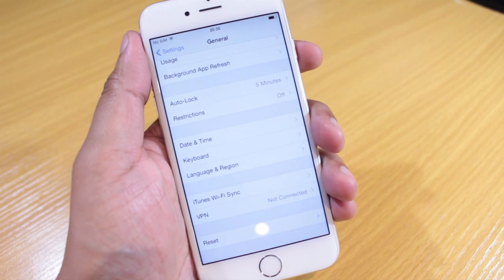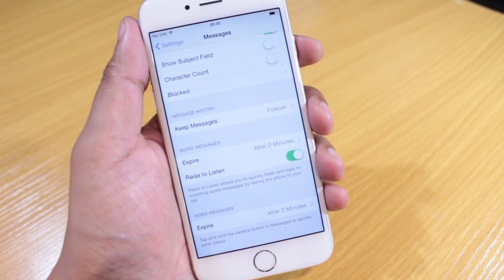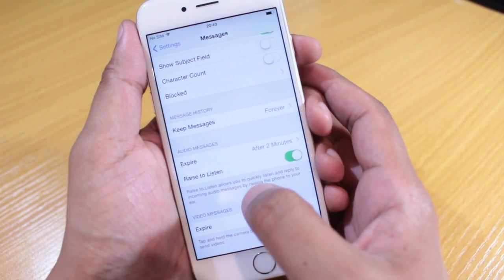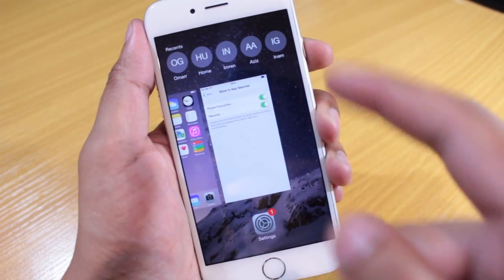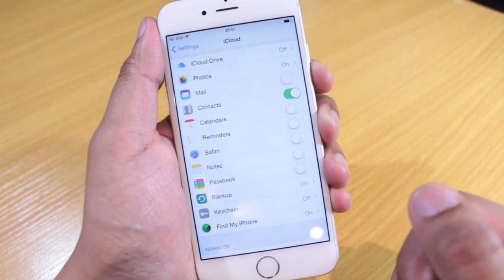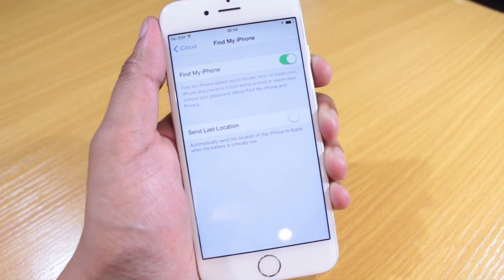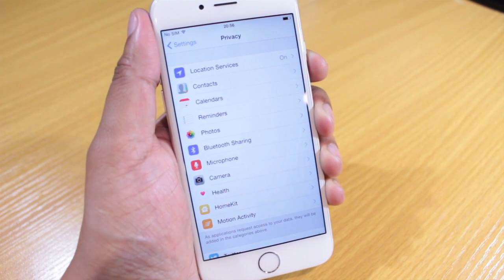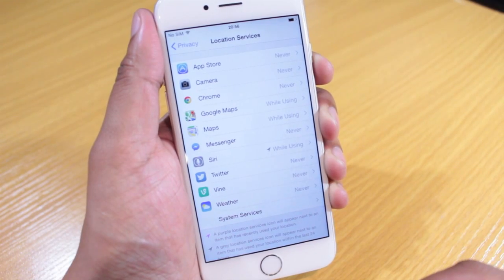6 Settings / Features to Check Once You Install / Update to iOS 8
The iPhone 6 & iPhone 6 Plus are iOS8 smartphones developed by Apple . This video is an unboxing of the iphone 6, 16Gb Model.

The devices are part of the iPhone series, and were released on September 19, 2014.

The iPhone 6 series jointly serves as a successor to the iPhone 5S.

The iPhone 6 series includes a number of major changes over its predecessor, including a streamlined design, models with larger 4.7-inch and 5.5-inch displays, a faster processor, upgraded cameras, improved LTE and Wi-Fi connectivity, and support for a near-field communications-based mobile payments offering.

Pre-order sales of the iPhone 6 & iPhone 6 Plus exceeded 4 million within its first 24 hours of availability in total which is an Apple record!, but will Samsung's Note 4 be a worthy opponent in the smartphone wars?, we will have to wait and see.

6 Settings to Check Once Upgraded to iOS 8